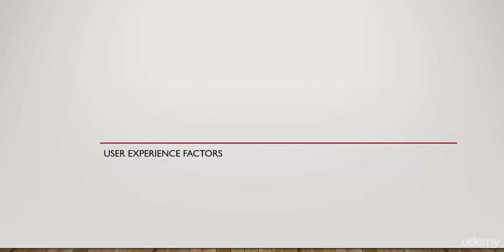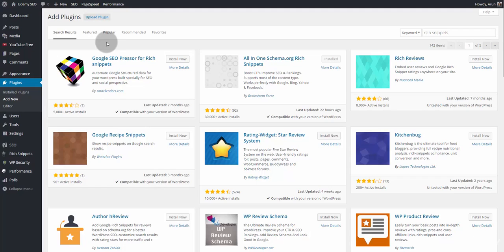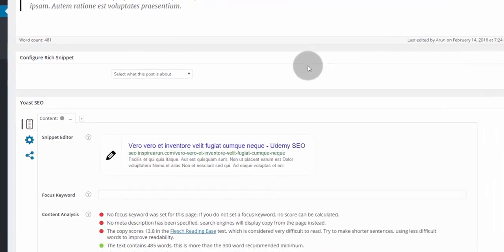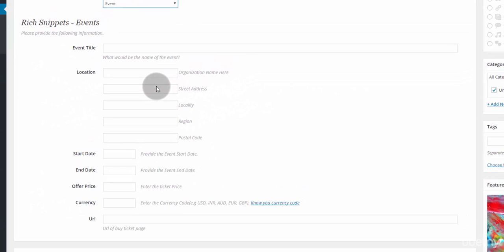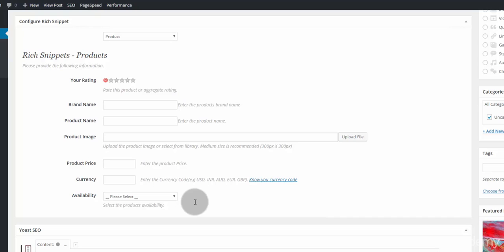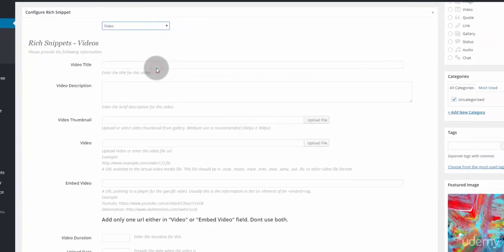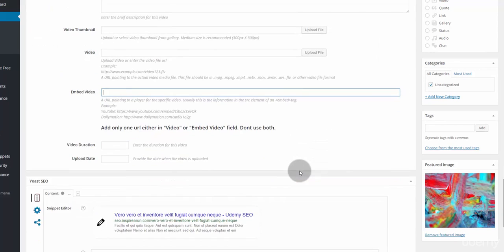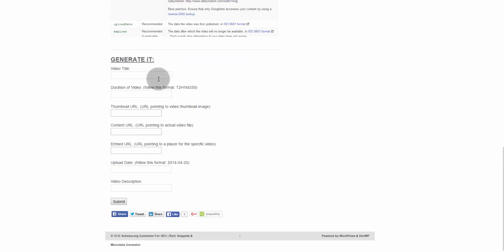20 How to add Rich Snippets to your Website